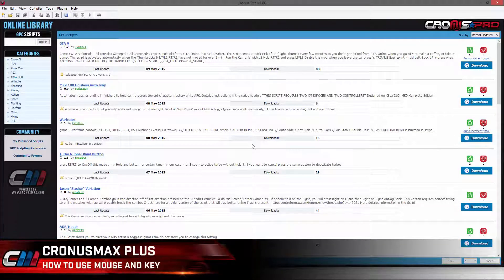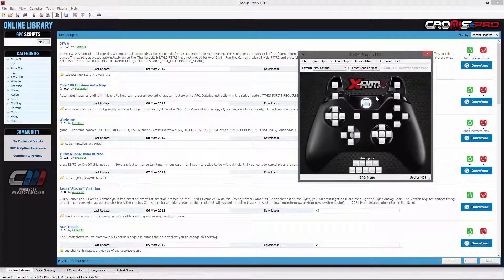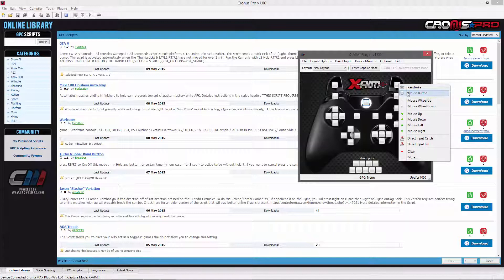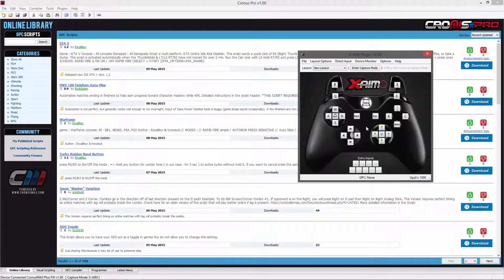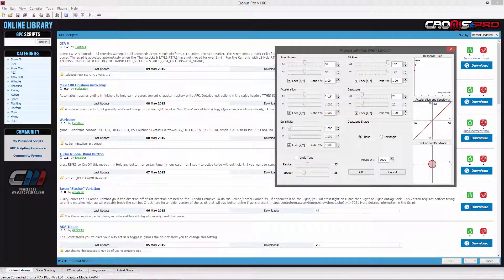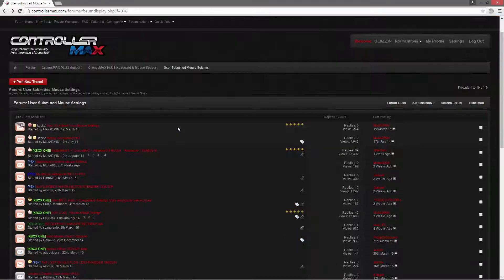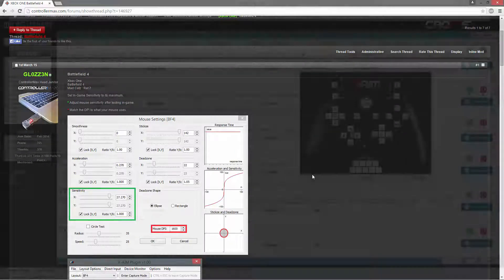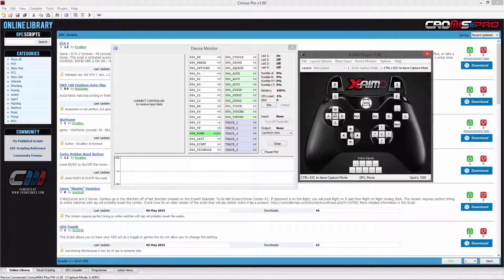CronusMAX PLUS - How to Tune your Mouse Setting in X Aim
How to set up your Mouse and Keyboard for use with X-Aim on your CronusMAX PLUS